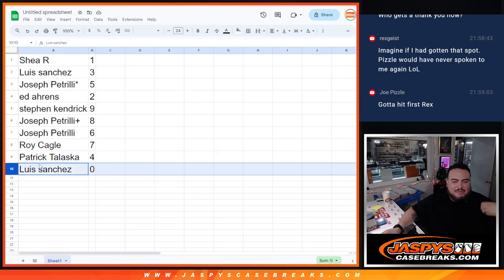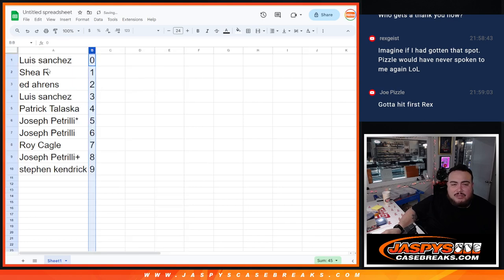Tue. 1/2/24 - 2023 NT BASEBALL 4BOX PYT #9 *RNB* - 7-TEAMS